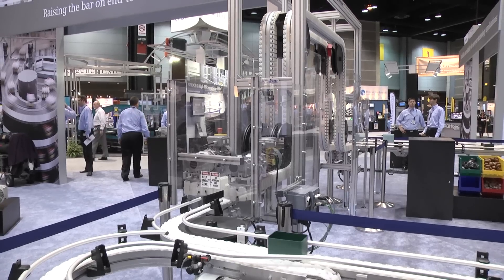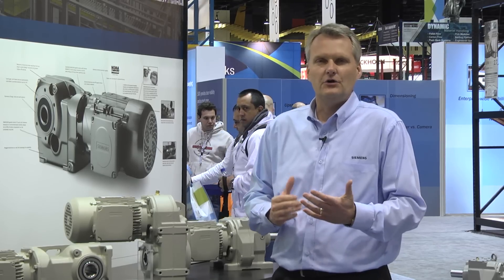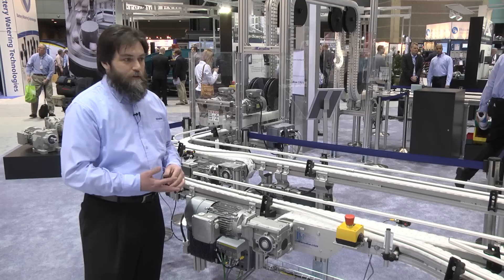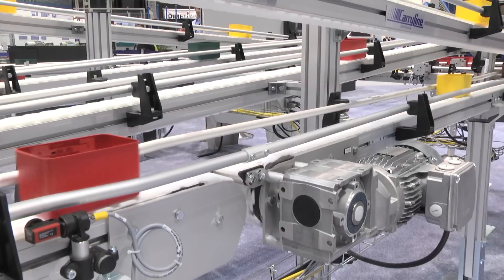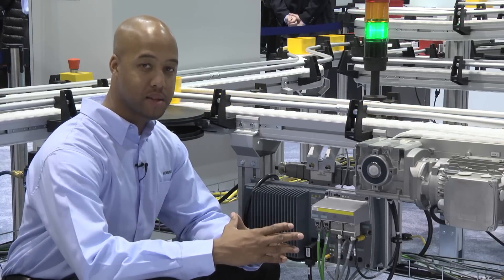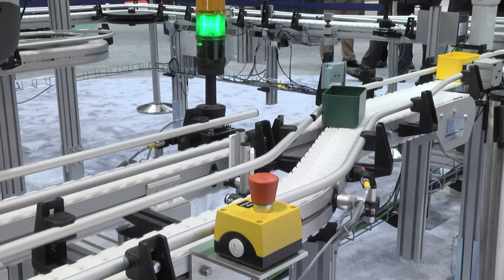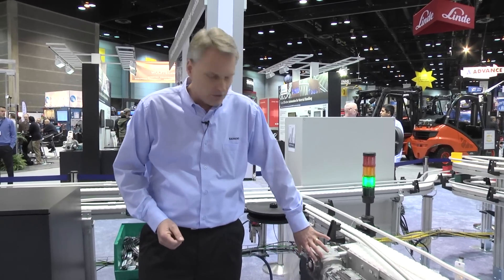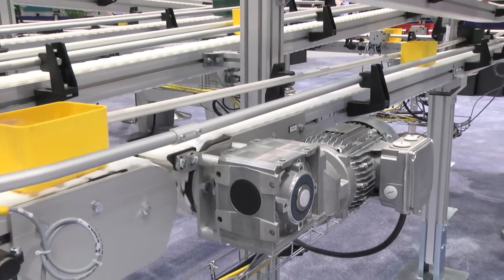SIMOGEAR Gear Motors and Conveyor Technology Demo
This video showcases the products used in the Siemens conveyor technologies demonstration presented at ProMat 2013. Siemens highlights the key features of their new SIMOGEAR gear motors and SINAMICS variable speed drives used in the material handling industry.